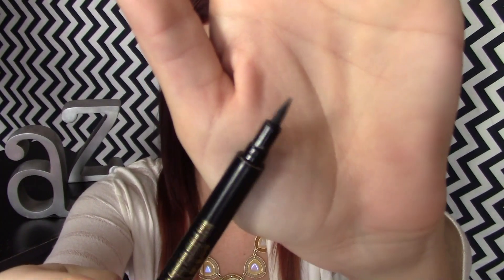Recently Discovered Drugstore Gems!!!! March 2014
Hello my loves!!!  I hope you enjoy this video with some of my recent favorite drugstore products.  I've truly been loving every single one and I would love to hear your thoughts if you've tried them!  Or if you have any recommendations on products you've been loving please leave them in the comments for me!

Products mentioned:
Wet N Wild Coverall cream foundation in meduim
Rimmel Match perfection concealer/highlighter in fair/light
Jordana Eyeshadow pencil in continuous almond
Jordana Fabuliner in black
Essence gel liner in black
Nyx Butter gloss in creme brulee
Nyx Retractable lip liner in nude
Elf Lip exfoliator in clear
Nyx Illuminator in Enigmatic

Xo Az